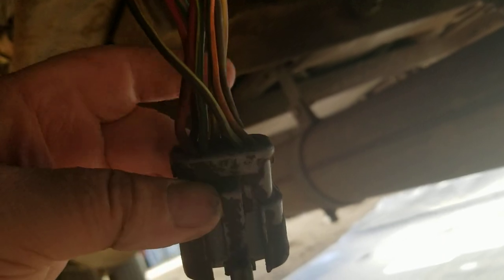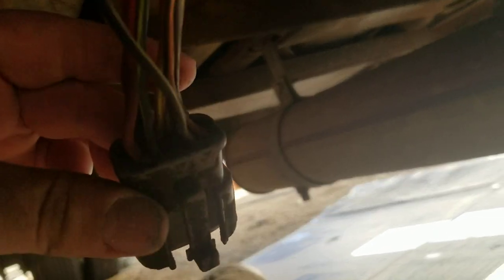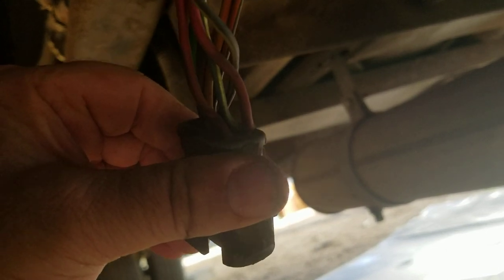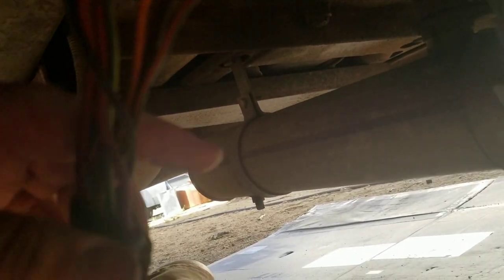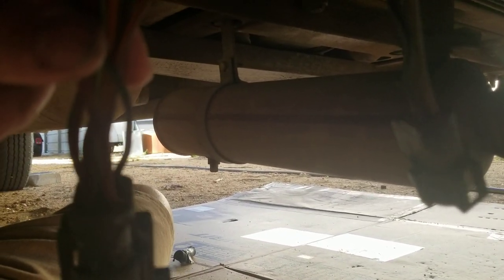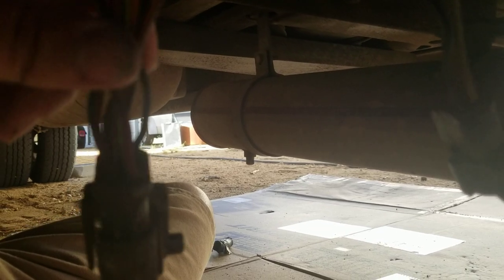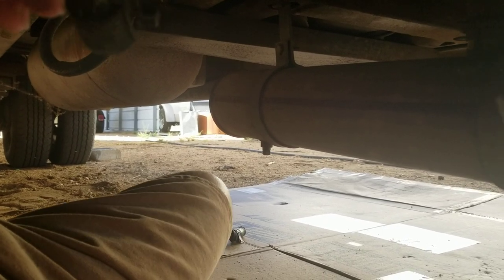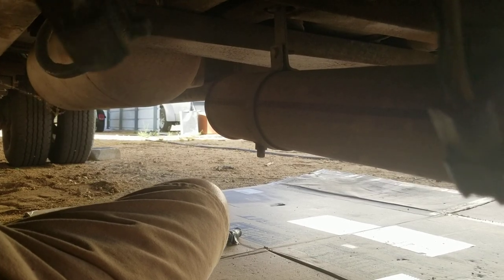Ford E4OD trans problem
Shift problem at low speed. Help..